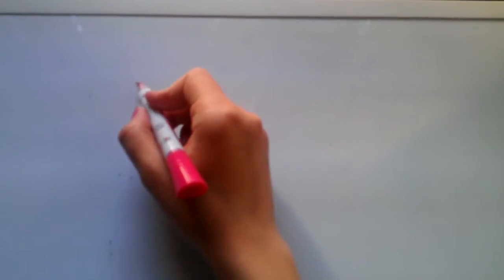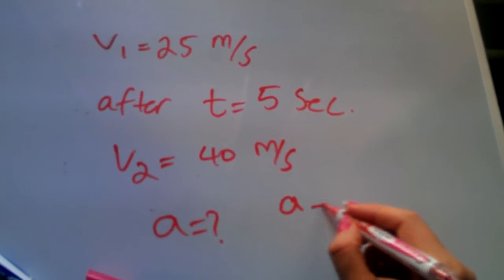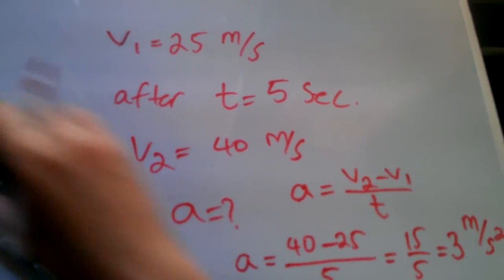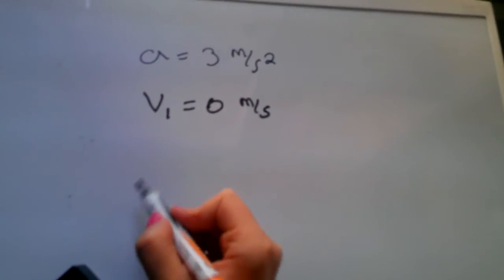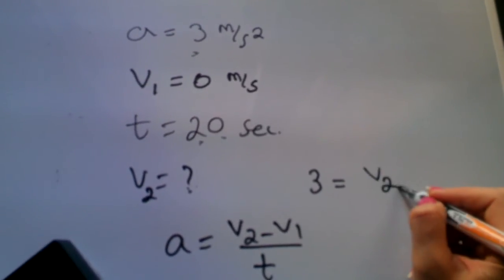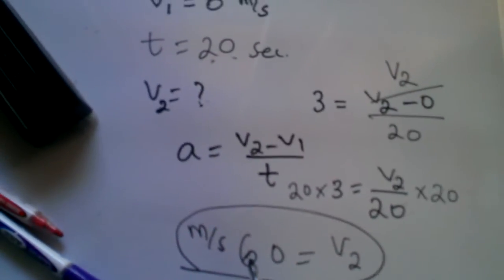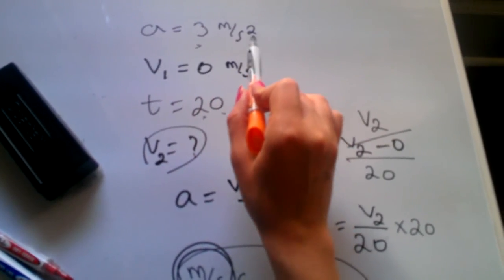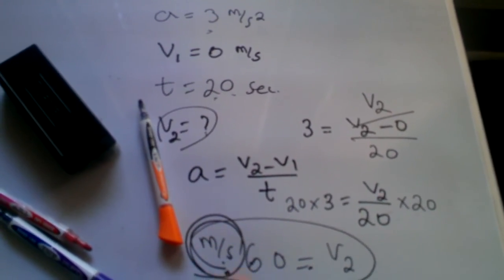Examples of Acceleration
In this video I solve 2 problems that involves acceleration. where I have e-books on college Physics.